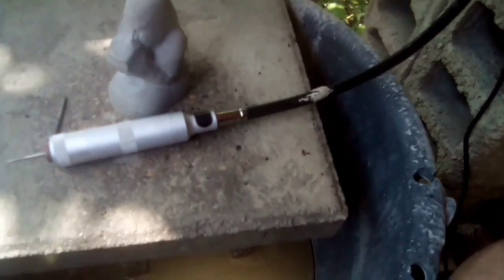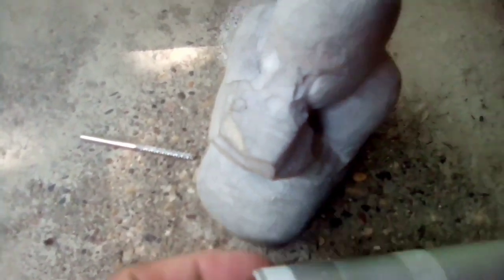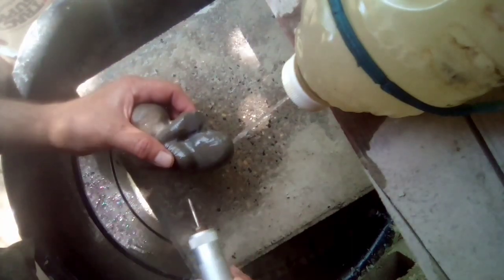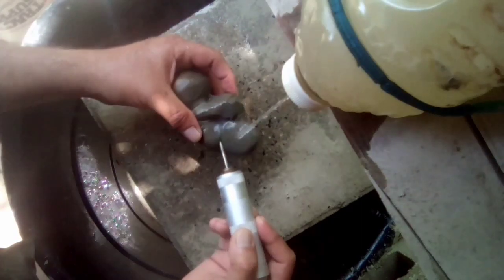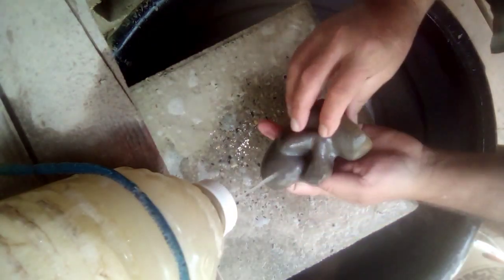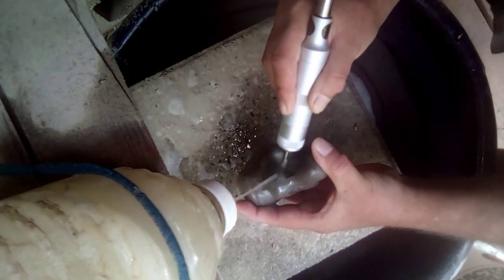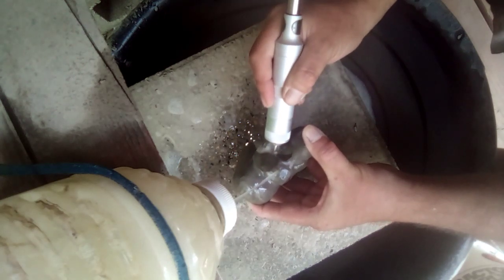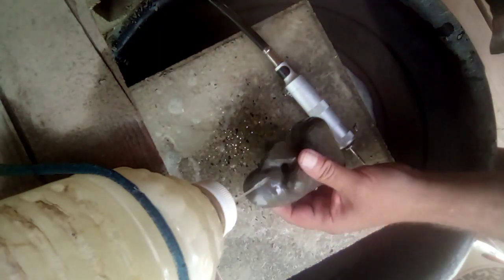part 5 got the arms separated